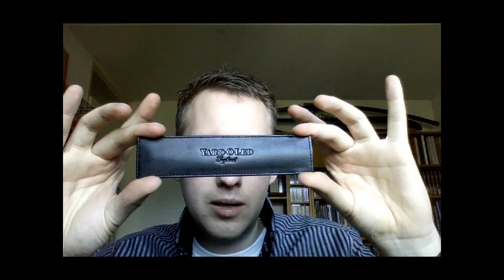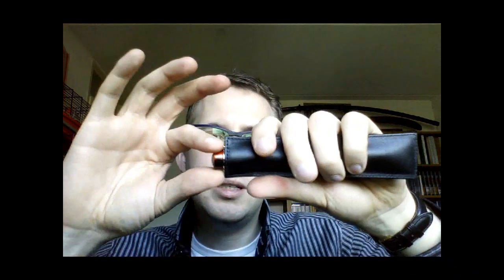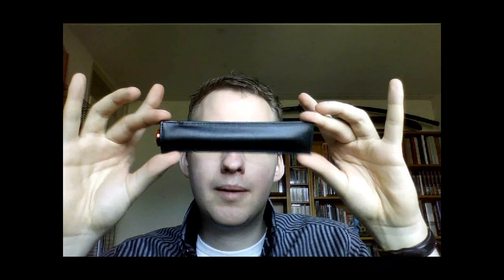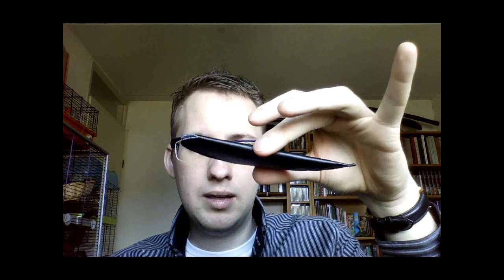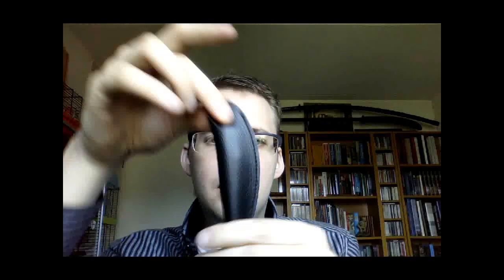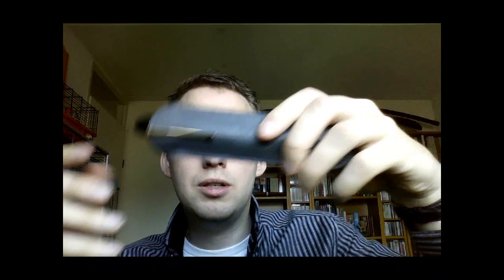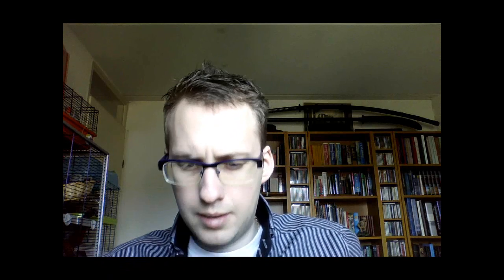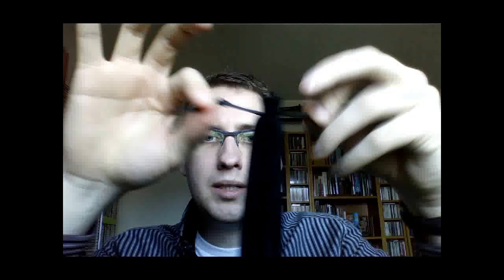Pen Pouches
In this video, I tell you about my pen pouches.  I have quite a few of them, in varying capacities, so I hope this will be useful.